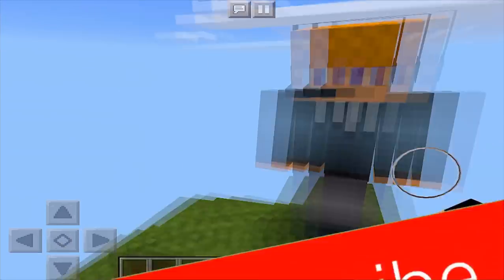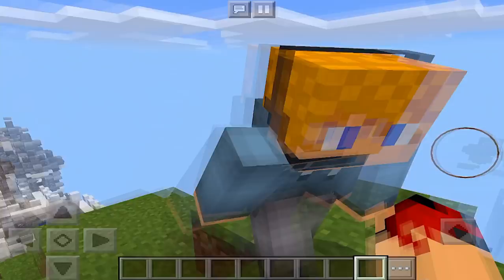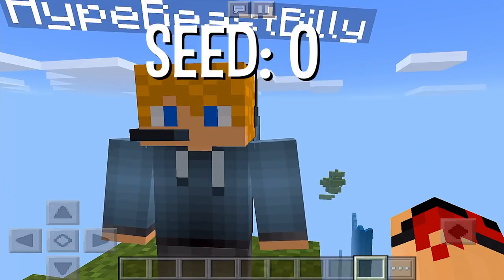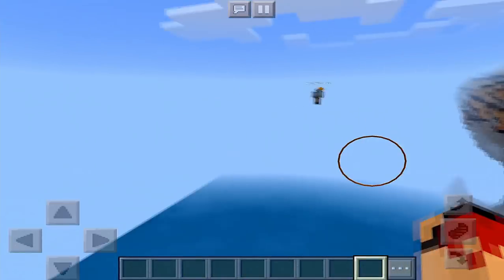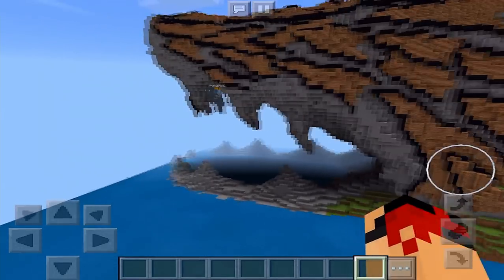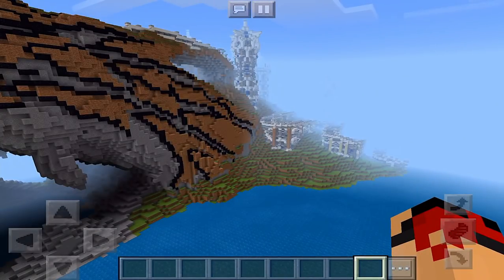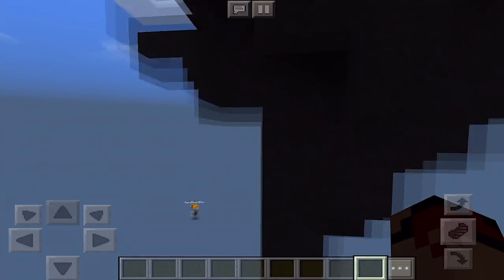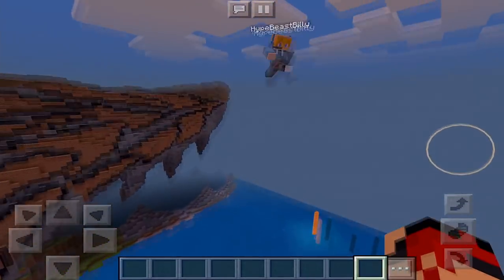The BEST Seed Ever! - Shark Island Seed in Minecraft Pocket Edition